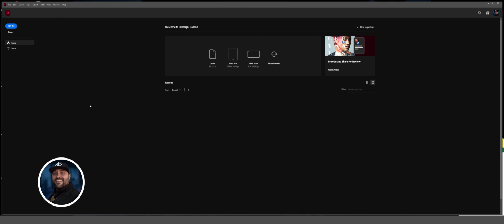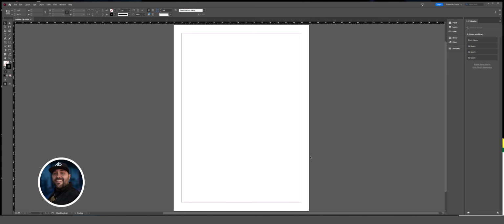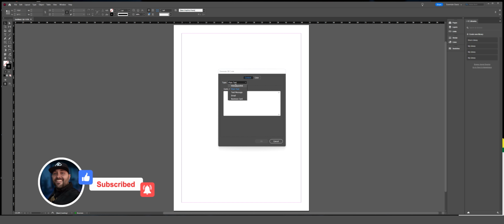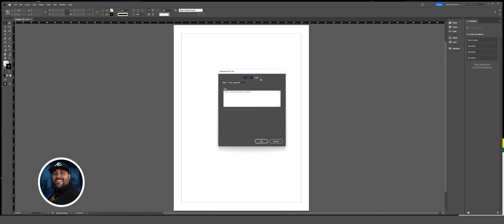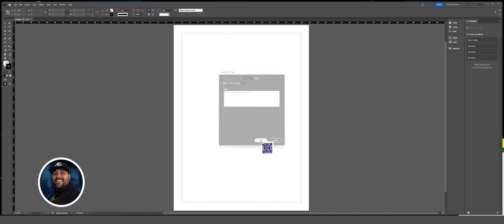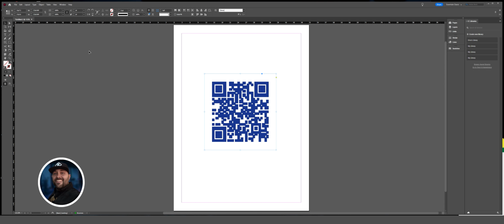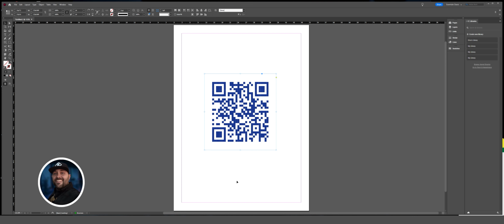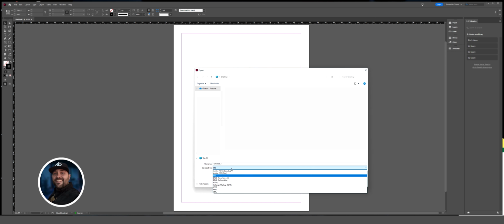How to Create a QR Code with Adobe InDesign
Make a free QR code with Adobe InDesign!

Tutorial by Gideon Fisher of StandOut Creative Studio LLC (Findlay, Ohio)